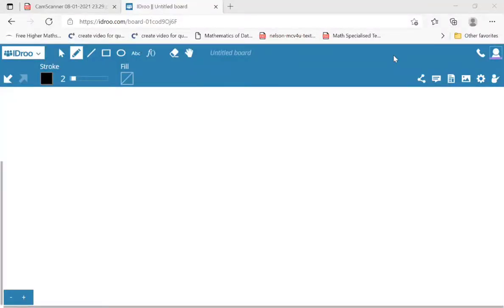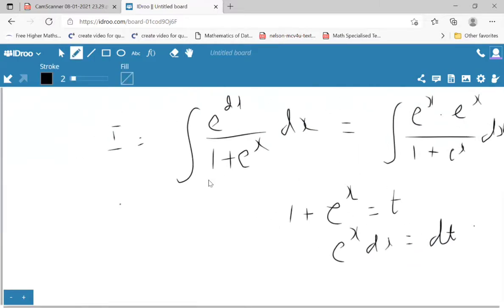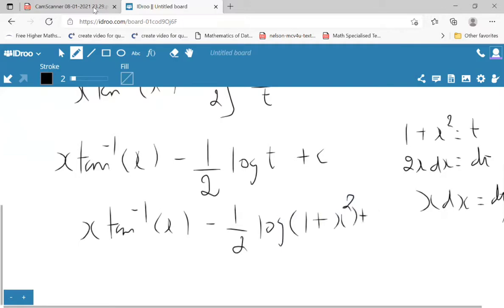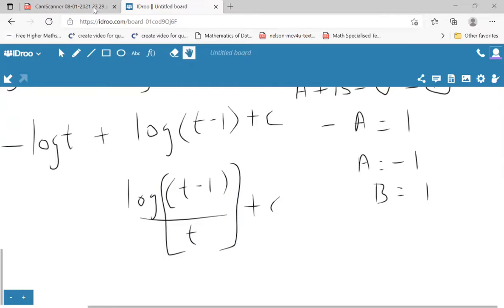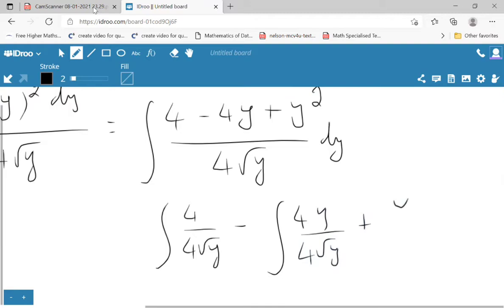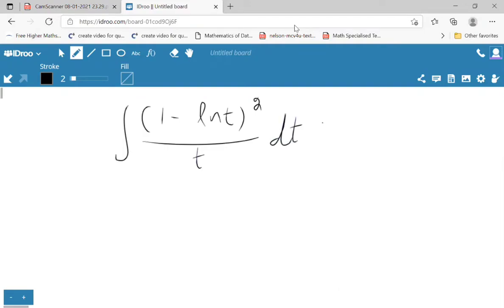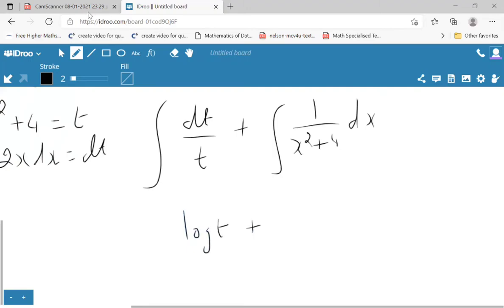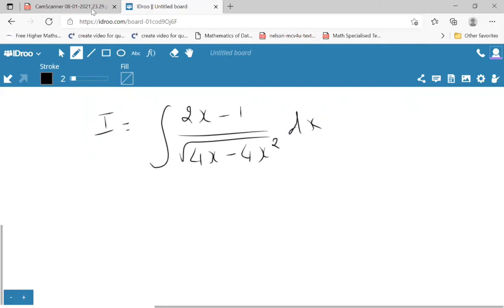MCQs based on Integral calculus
This video is based on MCQs related to the lesson Integral Calculus. The explanation is made very simple so as to understand the concepts well